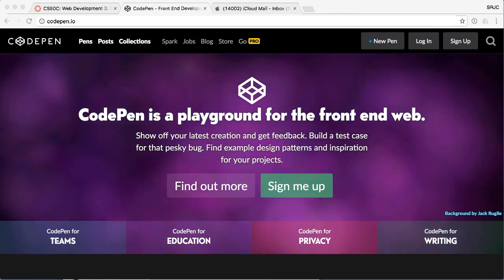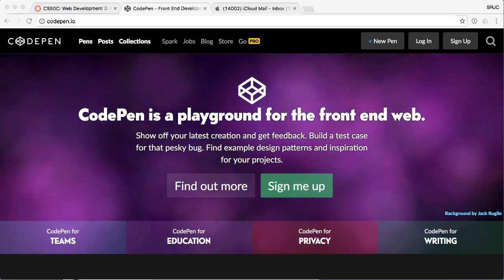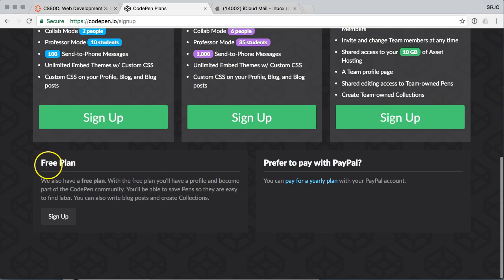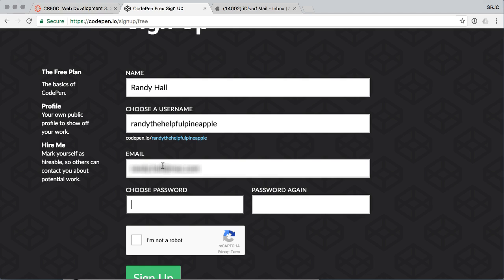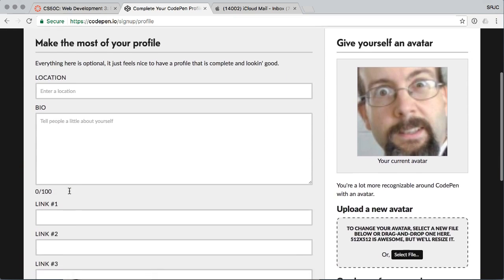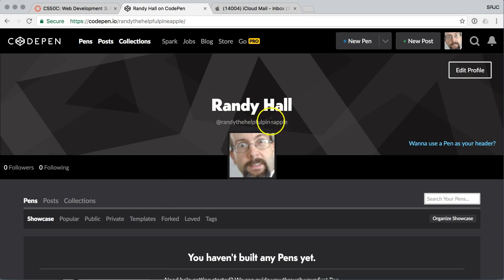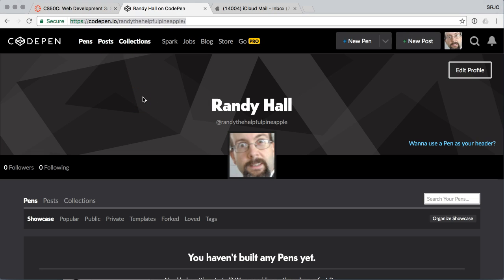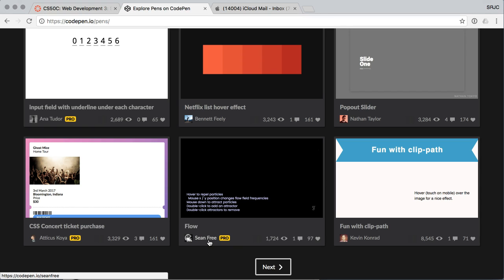SRJC CS50C Week 1: Setting up Codepen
How to set up a Codepen account